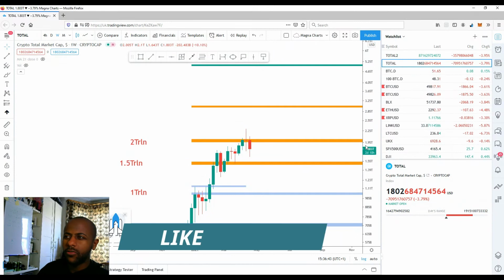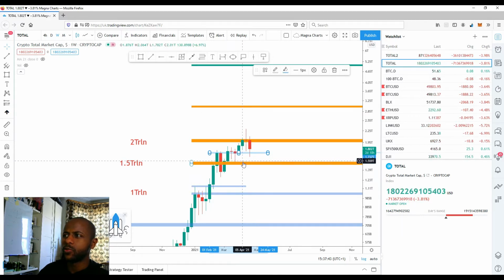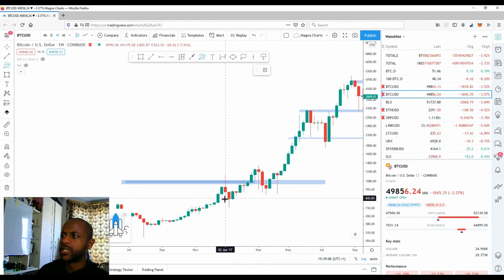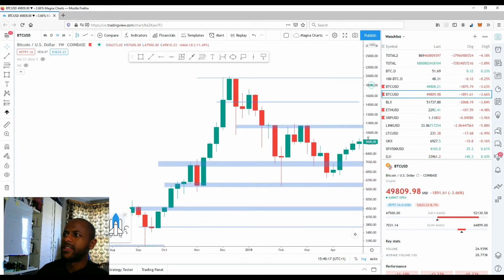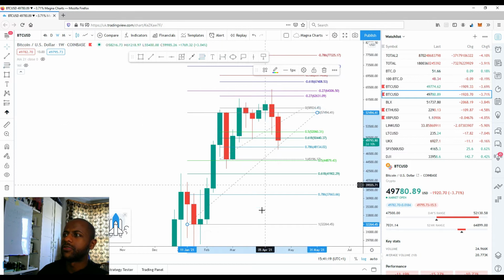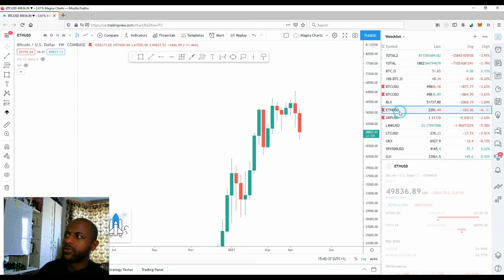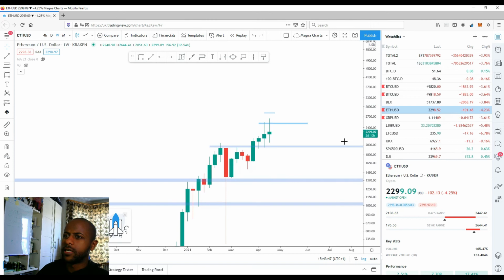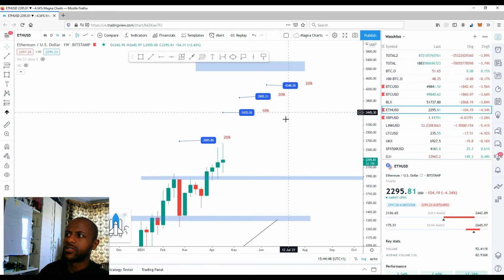Bitcoin Indicator Not Looked At | Cryptocurrency Market Breakdown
In this video, I look at a bitcoin indicator to analyse how far bitcoin could correct and I also analyse Ethereum.

Time Stamps
0:00 Intro
0:20 Total Crypto Market Cap
1:50 BTC Indicator + Historical
6:13 ETH Breakdown + Profit Taking

ethereum, tron, stellar, binance, cardano,  litecoin, 2019, 2020, crash, bull run, bottom, crash, tether, bitfinex, rally, tone vays, ivan on tech,
chico, video, youtube, macro, price, prediction, podcast, interview,
trump, finance, stock, investment, halving, halvening, too late, when, fed,
federal reserve, economy, stock market, digital currencies, cbdc, digital dollar, digital euro, trading, stock market